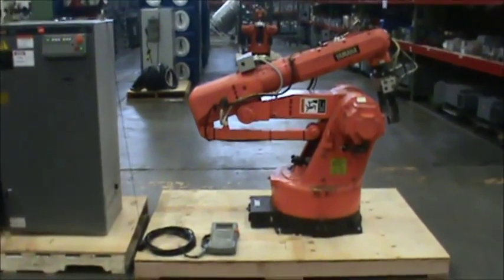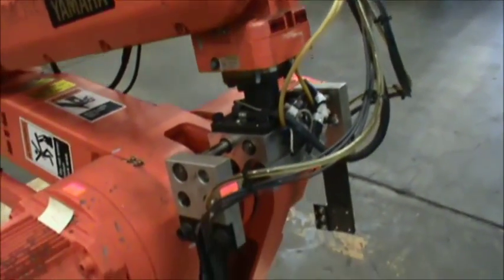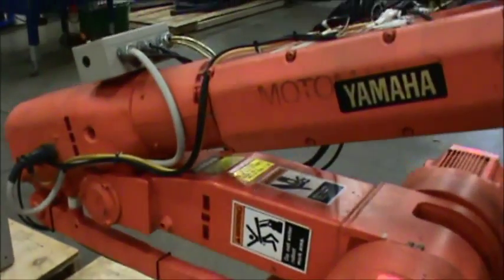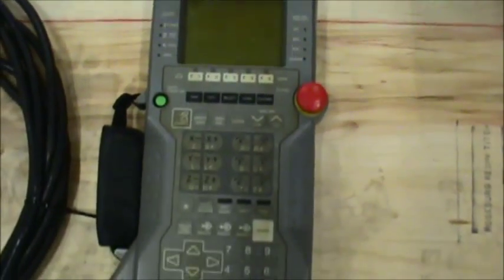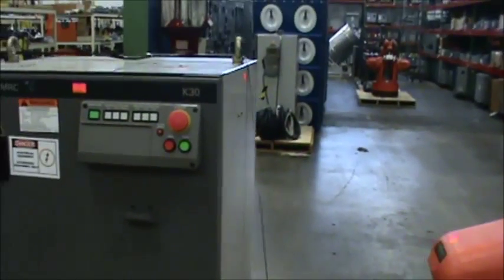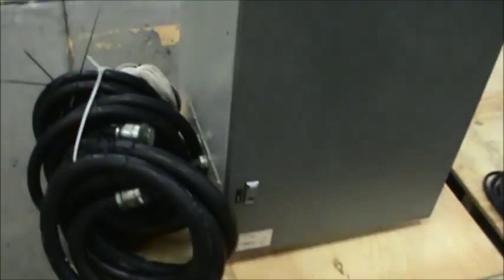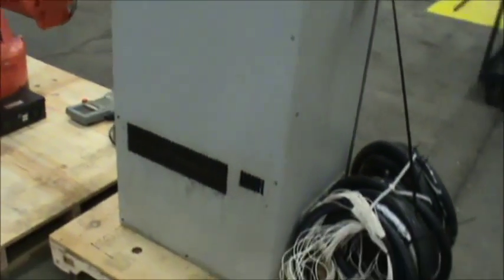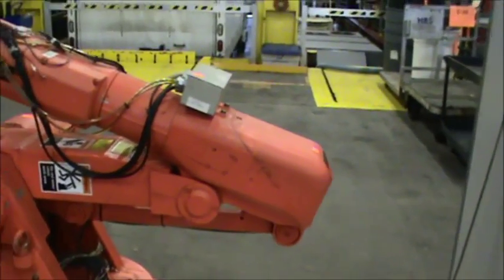Yamaha/Motoman YR-K30-C000 Robot (STE2049-STE2050)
Manufacturer: Yamaha/Motoman
Model #: YR-K30-C000
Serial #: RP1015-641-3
Capacity: 30kg

Additional Information:

- 3 Phase 220v at 60hz or 200v at 50hz
-Yasnac MRC-K30 Controller/Power Supply
-ENCM-RM6017 Hand Held Controller